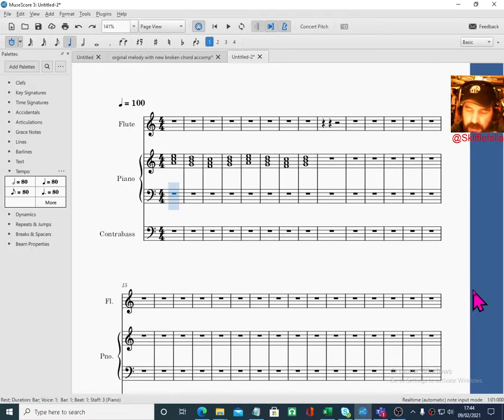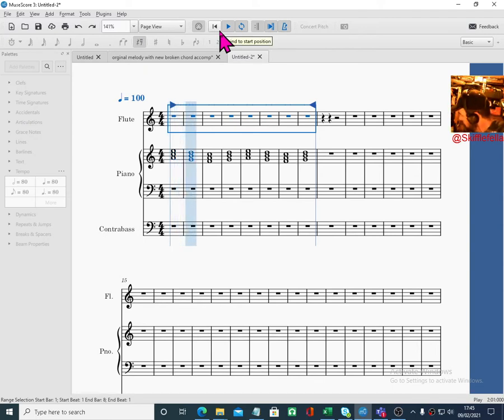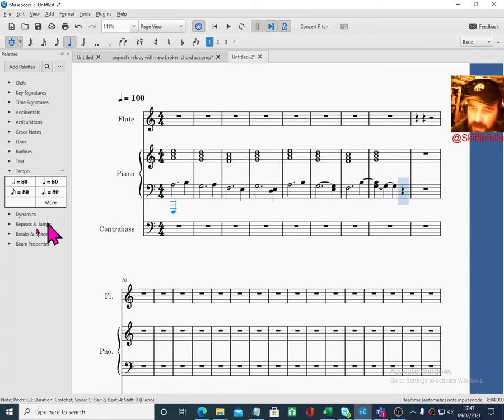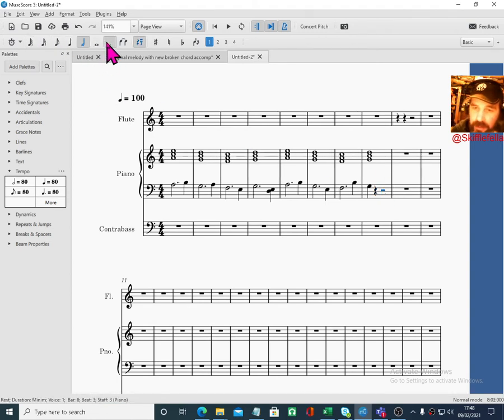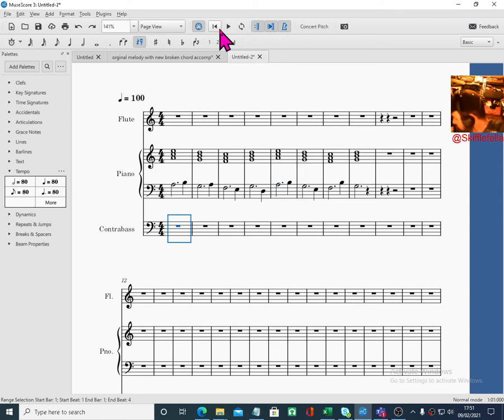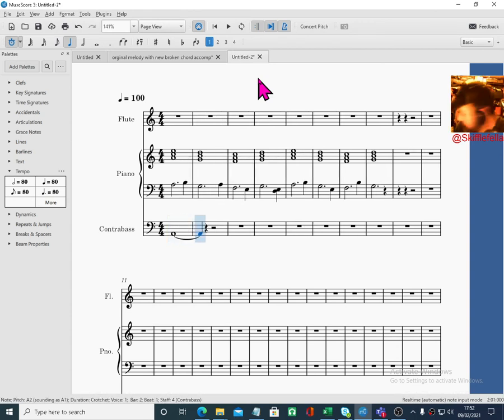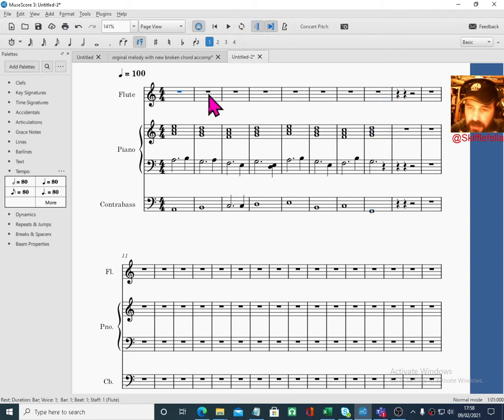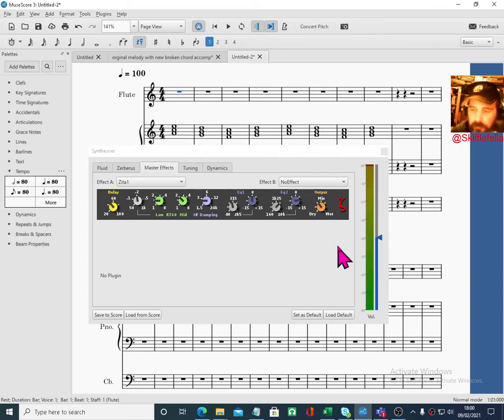MuseScore Realtime tricks